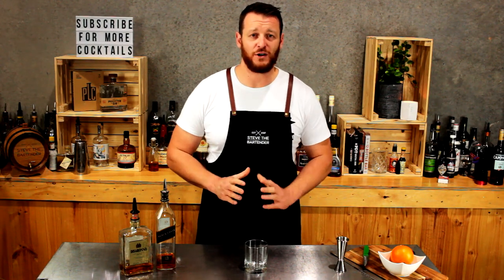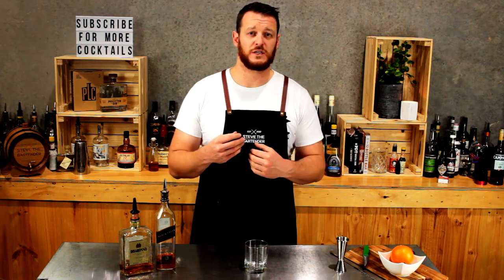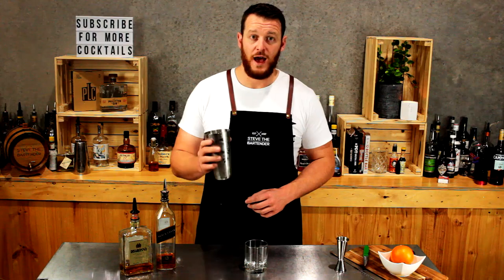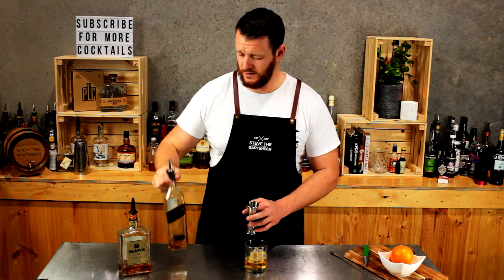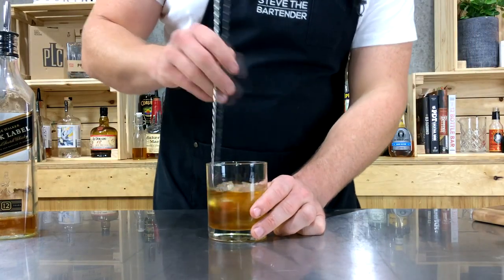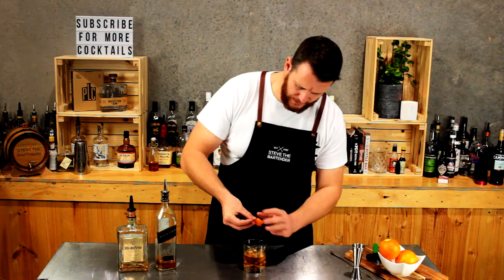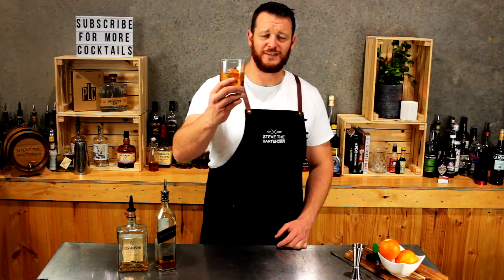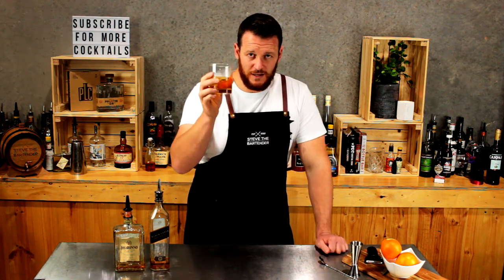Godfather Cocktail Recipe - cousin of the Rusty Nail ;)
How to make a Godfather

The cousin of the Rusty Nail. The Godfather consists of equal parts of Scotch whiskey and Amaretto. The almond liqueur sweetens and softens the potent whiskey.

INGREDIENTS
- 45mL Scotch Whiskey
- 45mL Amaretto

HOW TO
1. Add ice to your double old fashioned
2. Measure equal parts of whiskey and amaretto
3. Garnish with a twist of orange